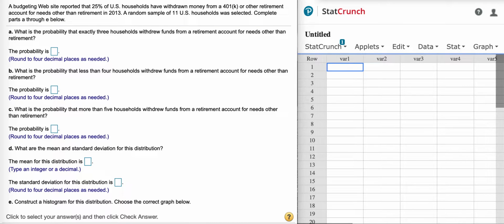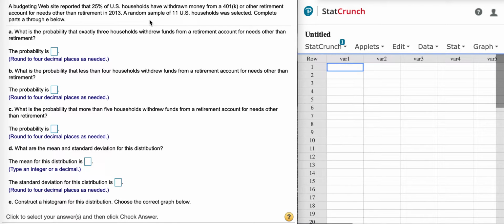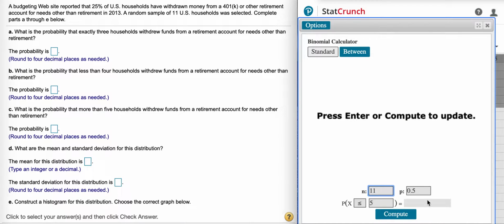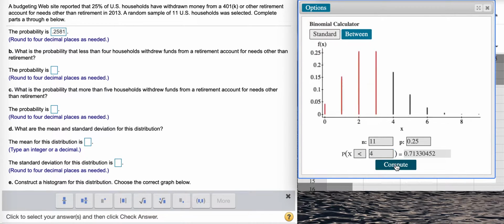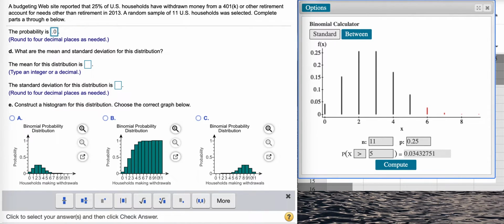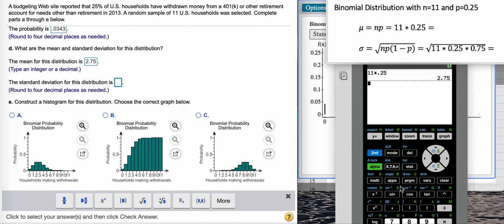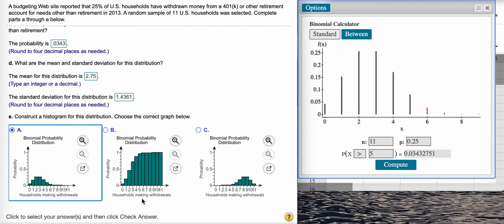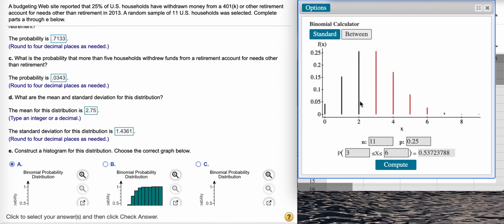Review Probability Problem 4 Binomial